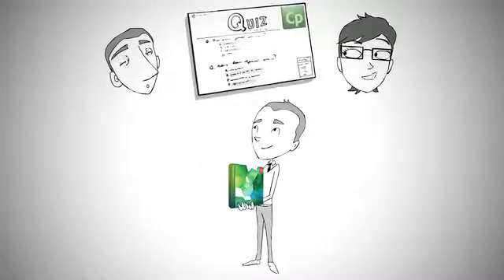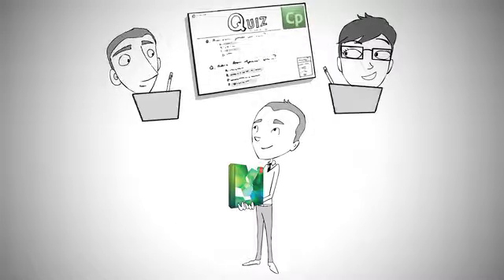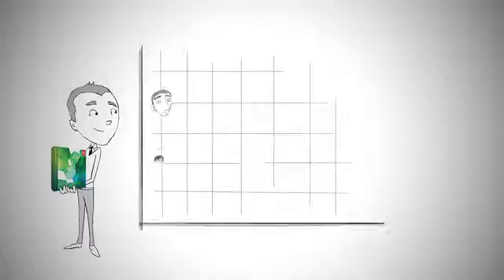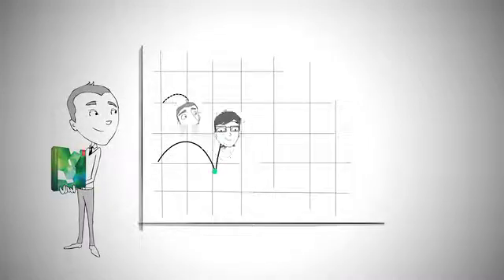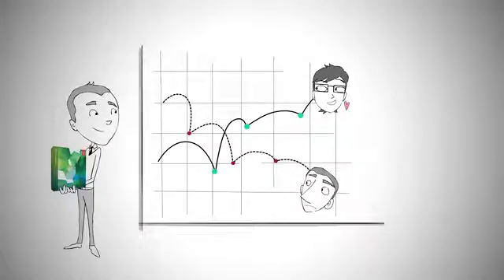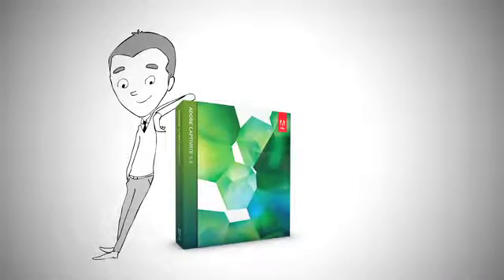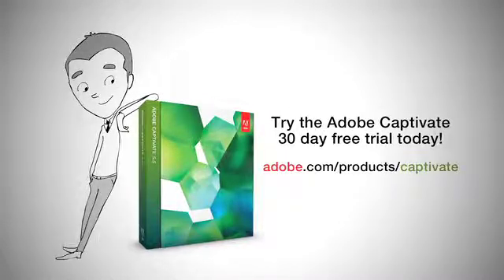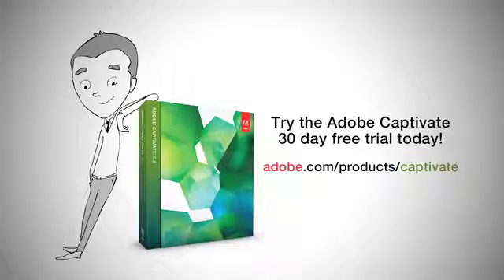Assess Learner Performance with Adobe Captivate 5.5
Monitor learner progress by embedding a wide variety of interactive "test me" quizzes in your content. Publish to multiple channel and devices. Track and report key performance metrics.